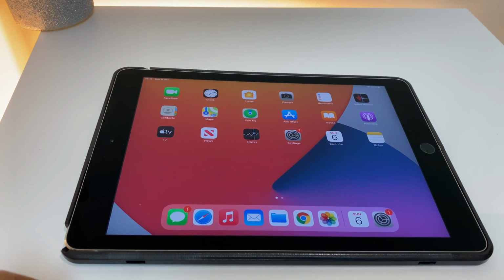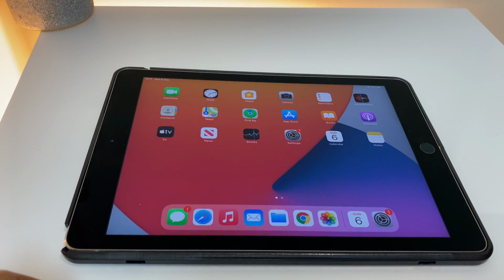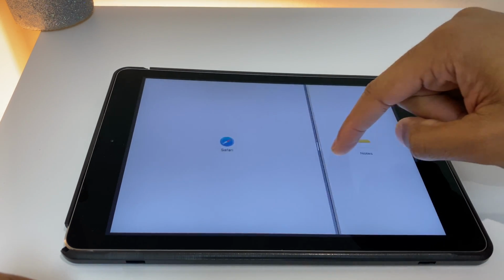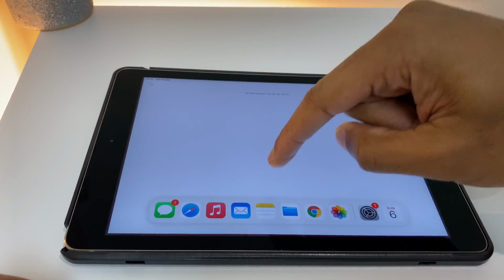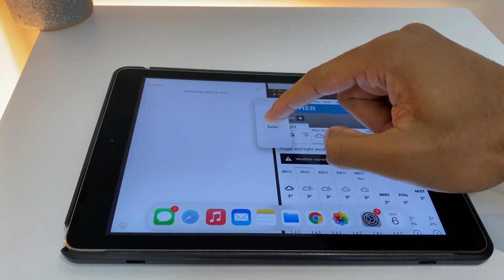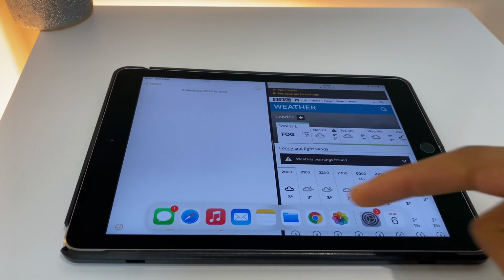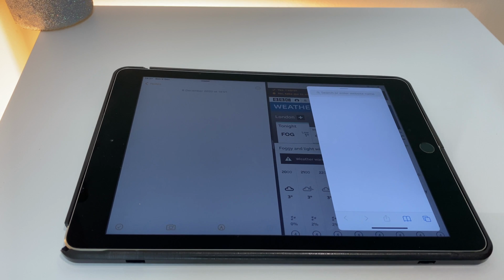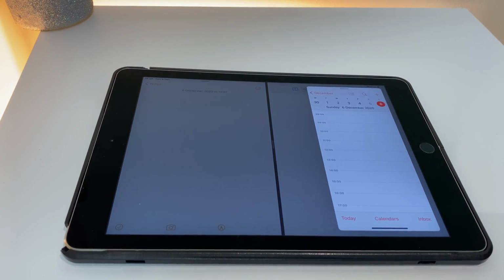How To Use Split View iPad Multitasking And Sliding Apps (2021)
Here’s how to use split screen on your iPad. Also see how sliding apps work to further enhance your multitasking abilities.
Split view can help you be more productive and sliding apps hover and give you more options.

iPad Pro 2020 (Wi-Fi + Cellular)

iPad Air 2020 (Wi-Fi + Cellular)

iPad Stand

iPad Slim Bluetooth Keyboard